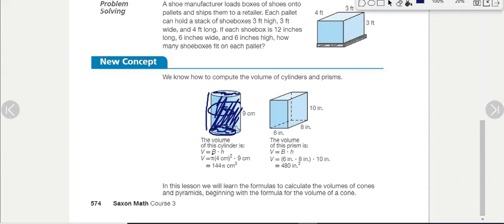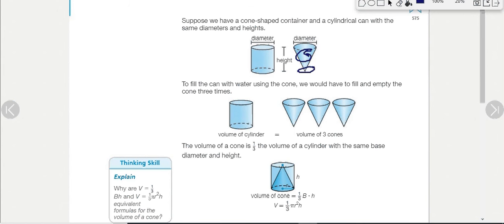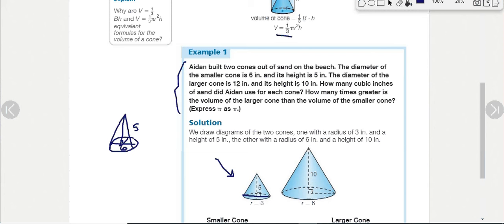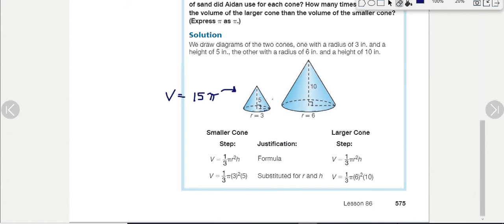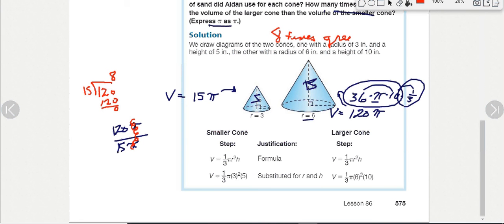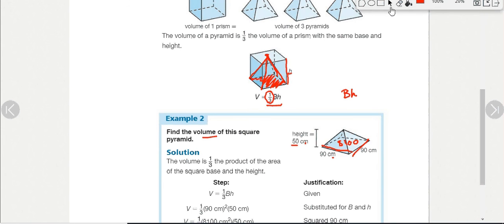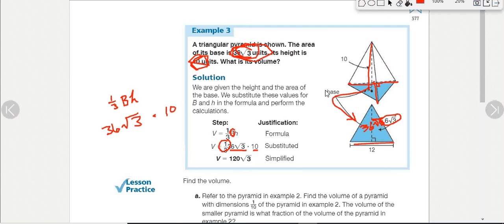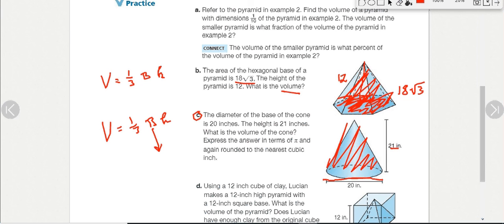Volume of Pyramids & Cones - Course 3 Math Lesson 86